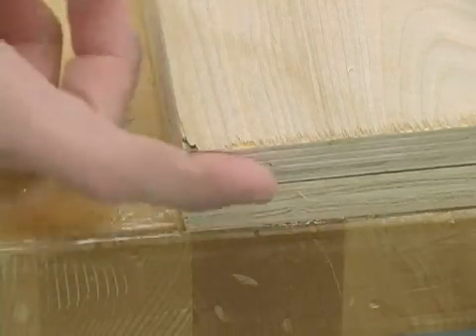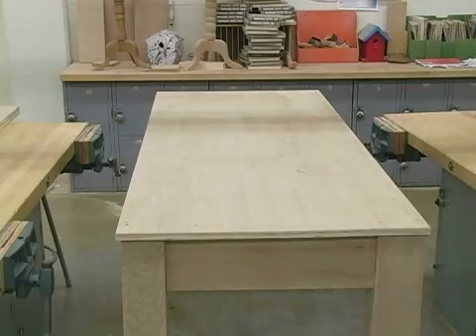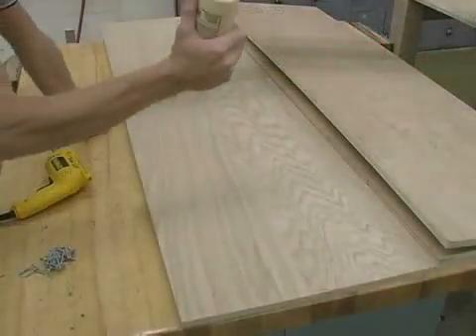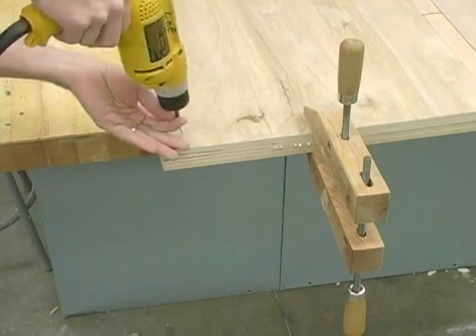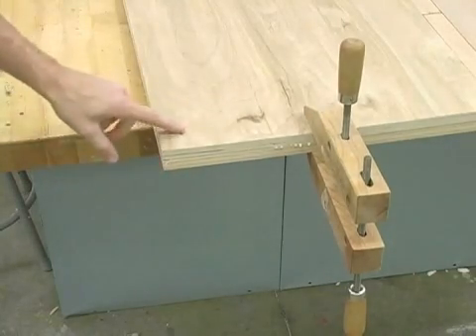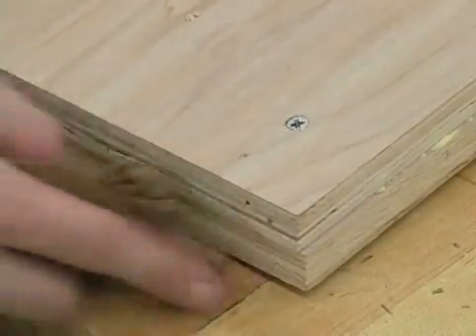Attaching Scrap Top to Computer Desk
Attaching Scrap Top to Computer Desk. Part of the series: How to Design & Build a Computer Desk. How to attach the scrap top for a raised computer desk; learn how to build your own computer furniture in this free instructional video.